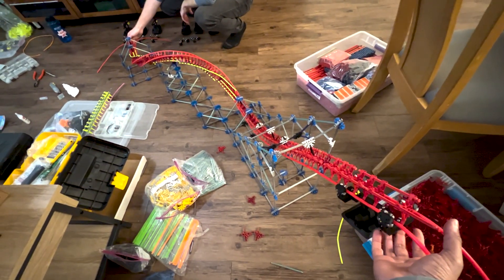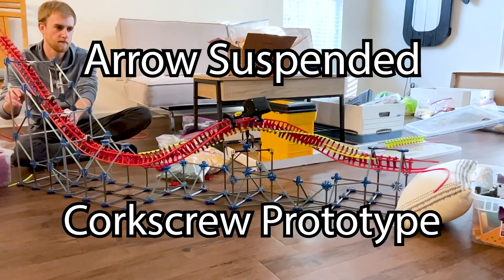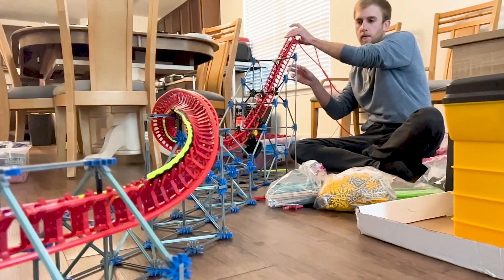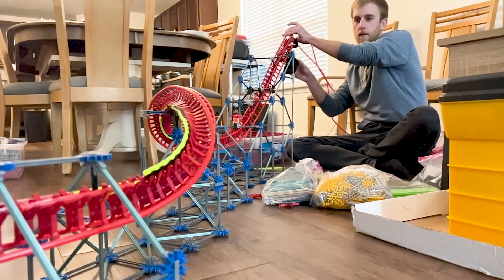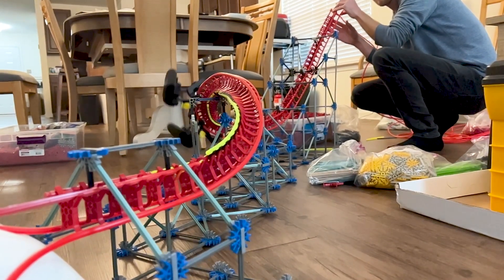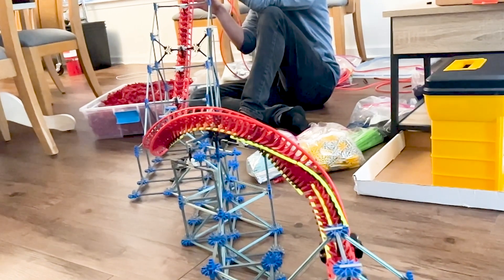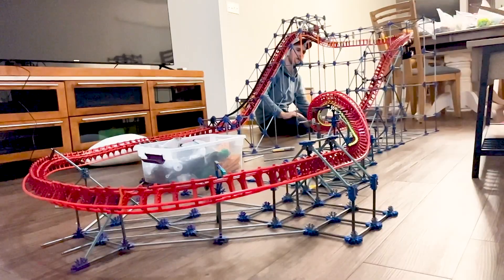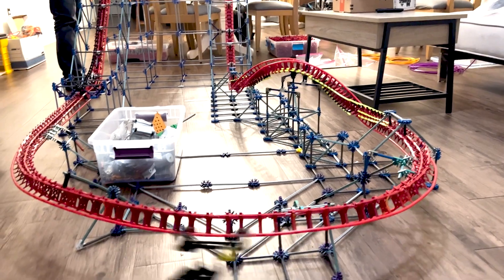Arrow Suspended Corkscrew Prototype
Check out @3dcoaster for more on the 3d printed Arrow Suspended Coaster trains!